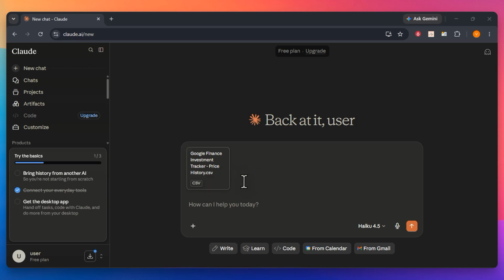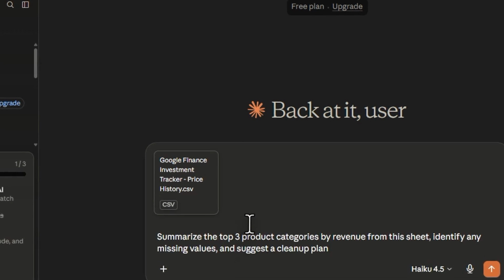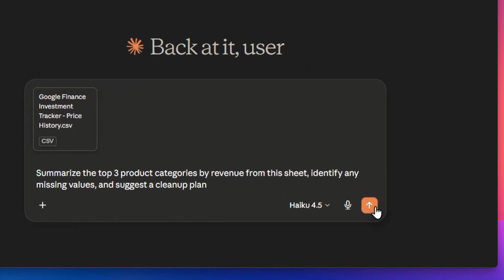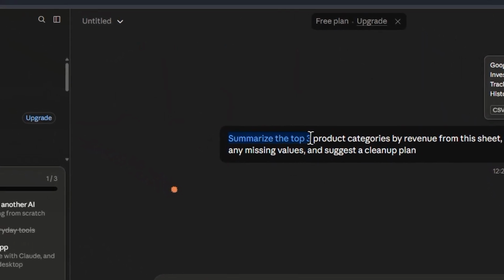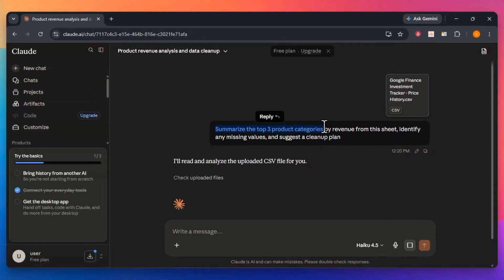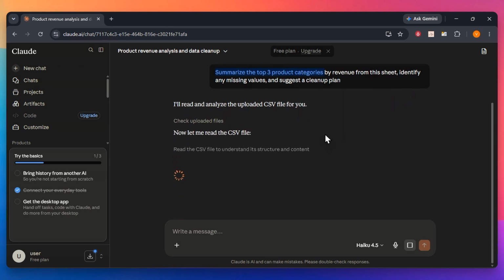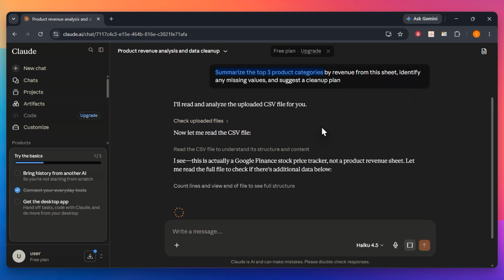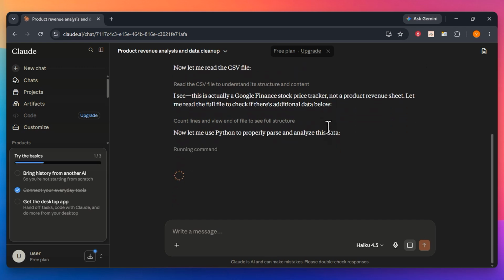How To Analyze Excel Sheets Using Claude (Full Guide)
In this video, you will learn the most efficient way to process and interpret spreadsheet data using Claude's advanced AI capabilities. We cover everything from uploading your files to writing the perfect prompts for data extraction.

Key topics covered:
• How to upload Excel files directly to Claude
• Best prompts for summarizing large datasets
• Identifying trends and patterns in your spreadsheets
• Cleaning and formatting data with AI assistance
• Generating insights and executive summaries